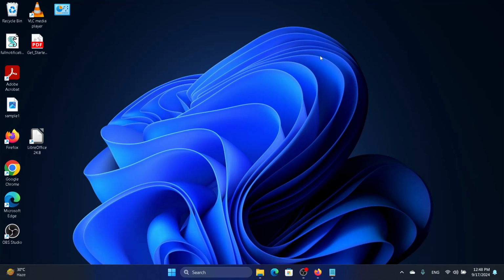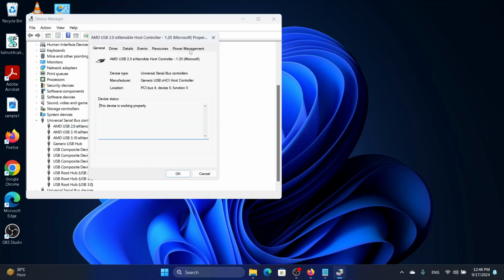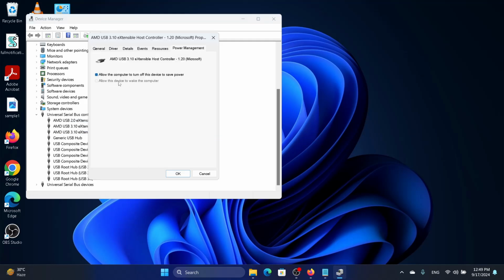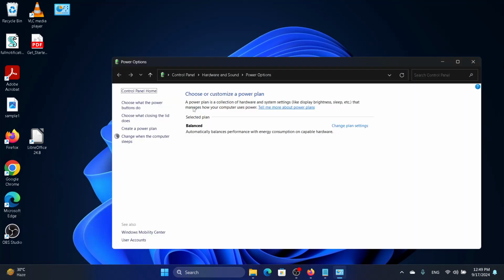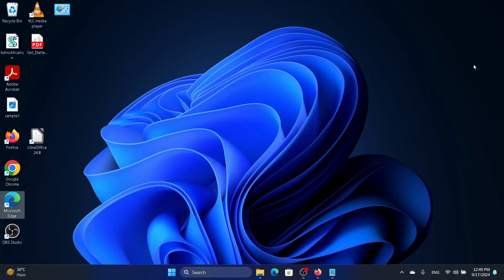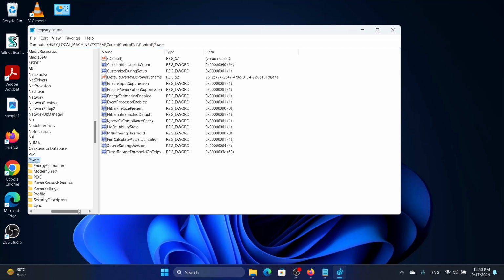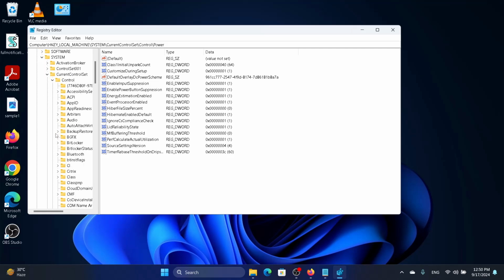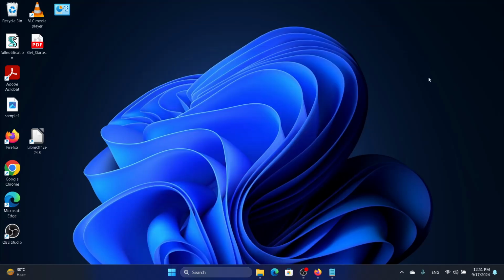How to Fix Computer Won’t Shut Down Completely on Windows 11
Video Title: How to Fix Computer Won’t Shut Down Completely on Windows 11

IN REGISTRY EDITOR

Computer\HKEY_LOCAL_MACHINE\SYSTEM\CurrentControlSet\Control\Power

D-WORD(32-BIT) -HibernateEnabledDefault=00000

Is your computer not shutting down completely in Windows 11? In this video, I'll show you how to resolve this issue and ensure a full shutdown. Follow these steps for a quick fix!